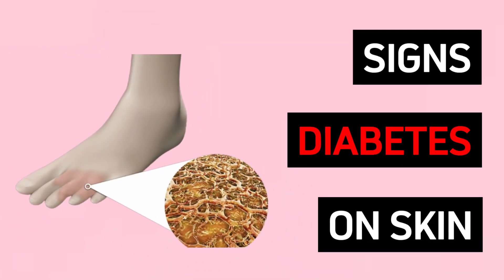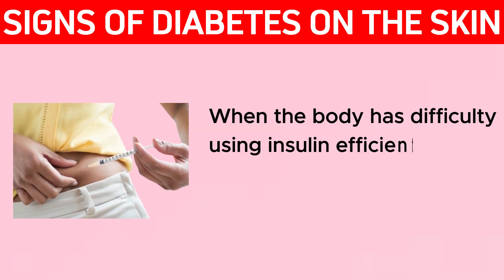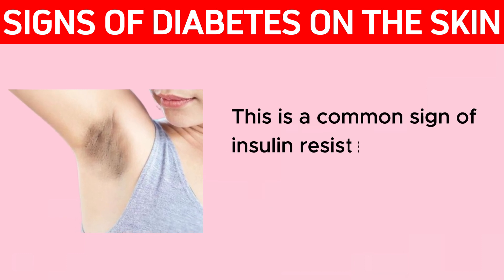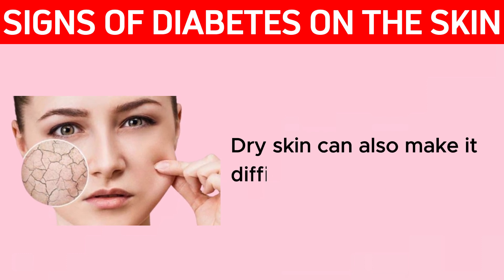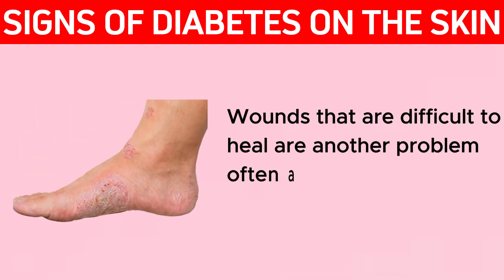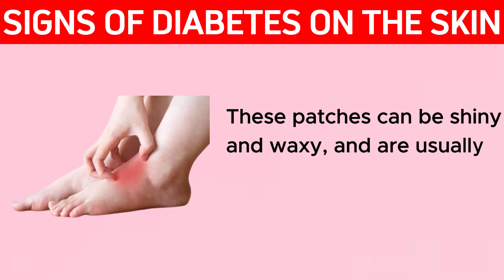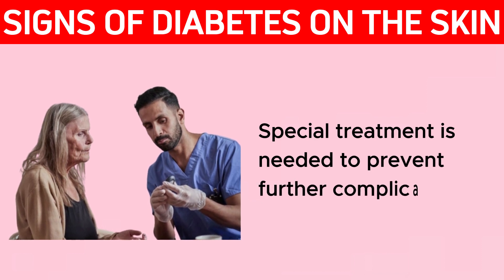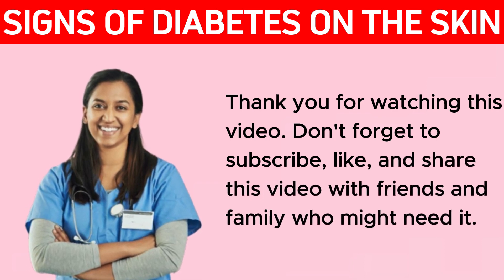SIGNS OF DIABETES ON THE SKIN